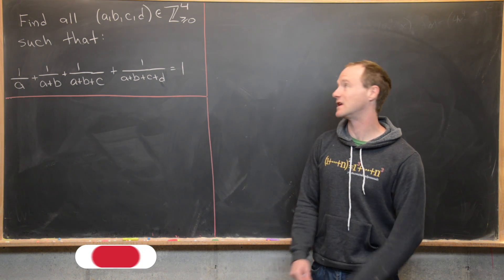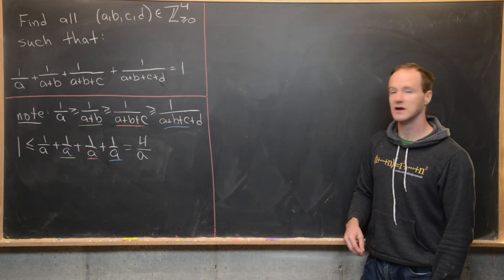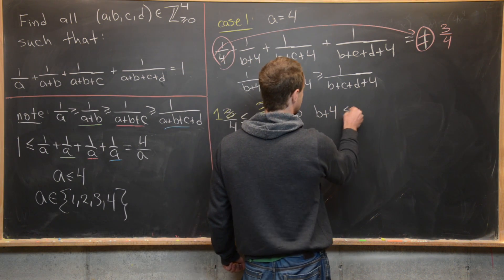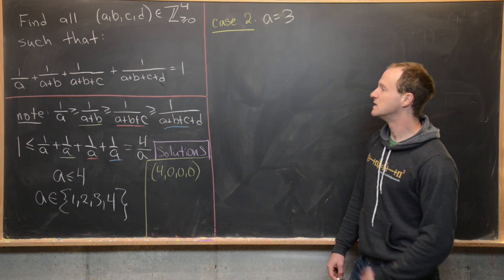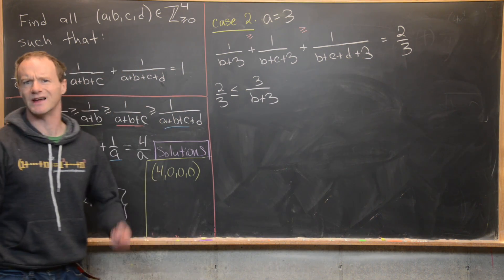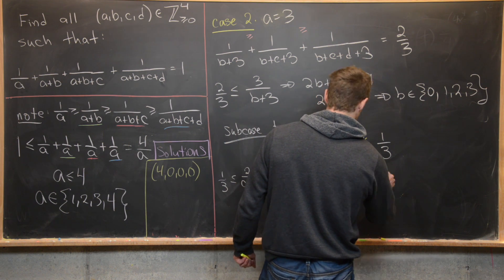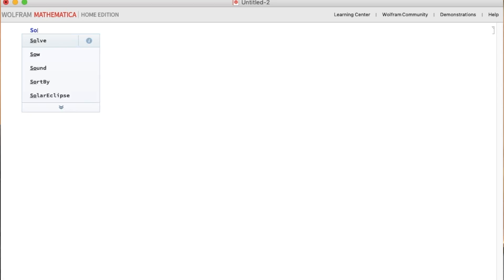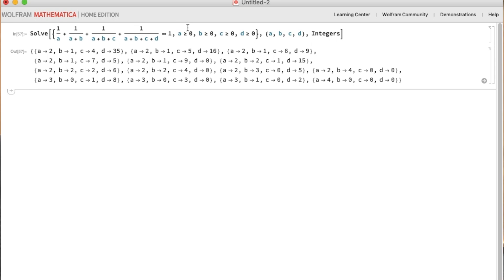Cases upon cases!!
We solve a nice equation that requires several cases. In the end, we use Mathematica to find a complete solution.

Differential Forms: